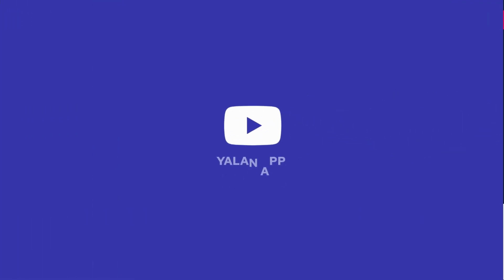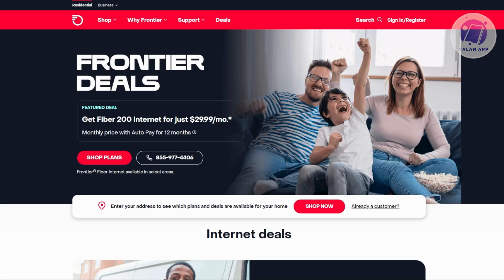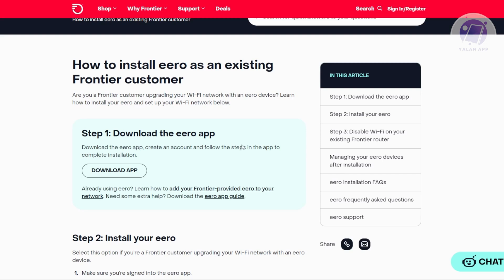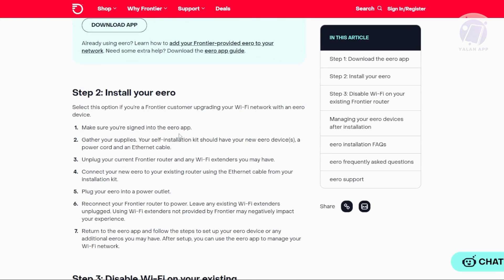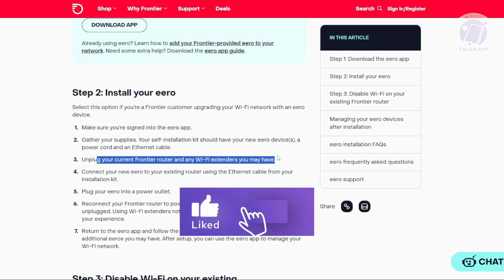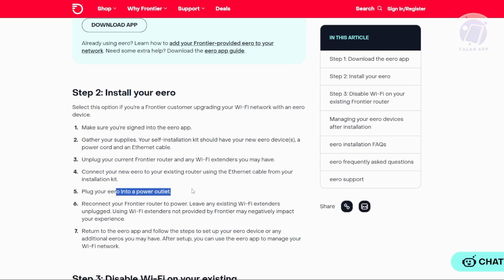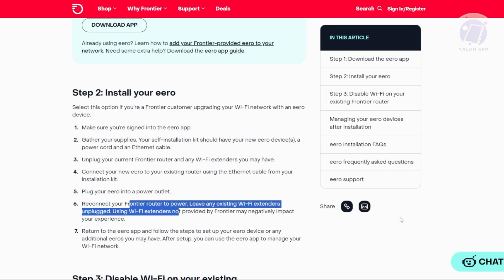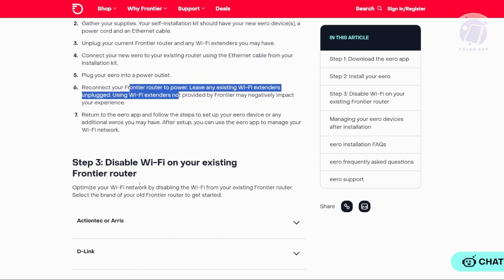How To Connect Eero To Frontier Router (2025)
If you want to be able to connect eero to frontier router, then this video will be perfect for you!